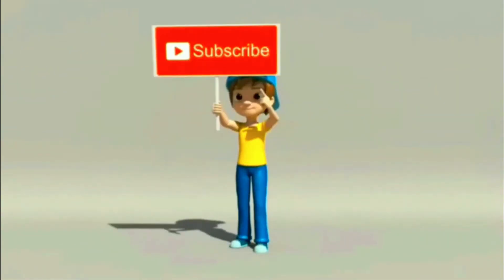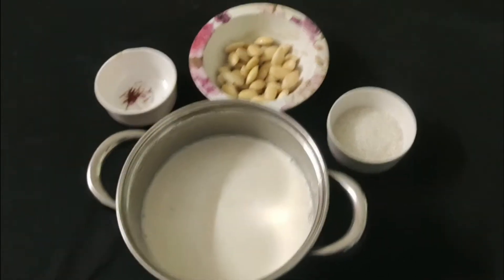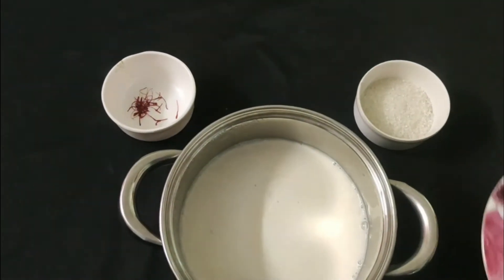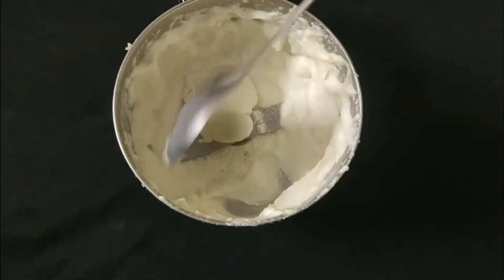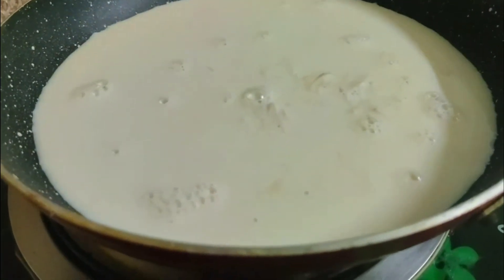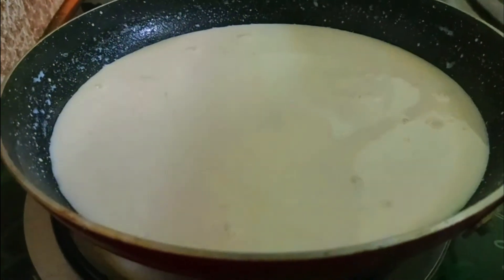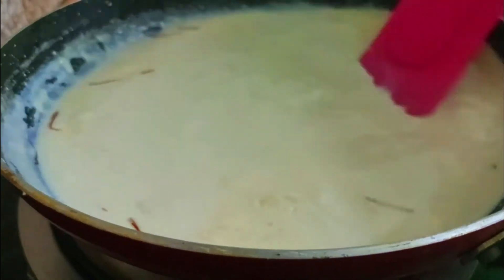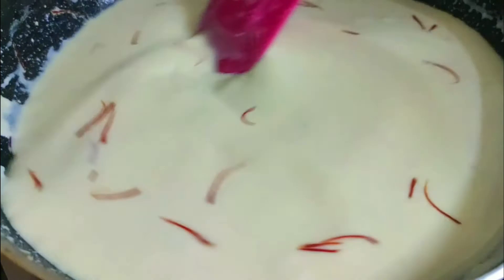Tasty Badam Milk At Home in 2 Mins in Telugu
Ingredients
Toned Milk
Badam 100 gm
Sugar 50 gm
Saffron (for colour)